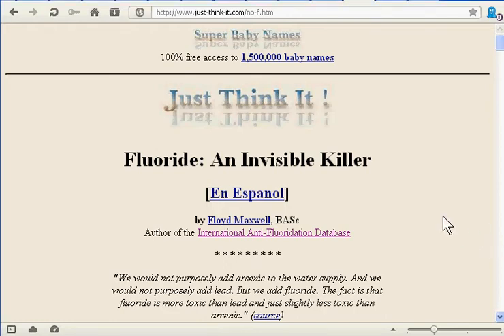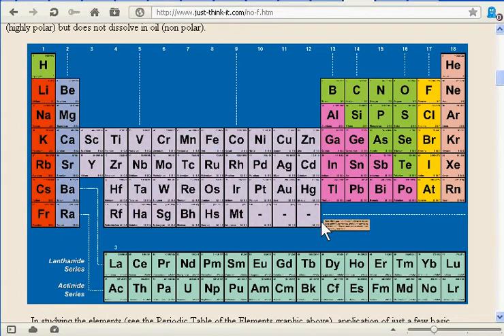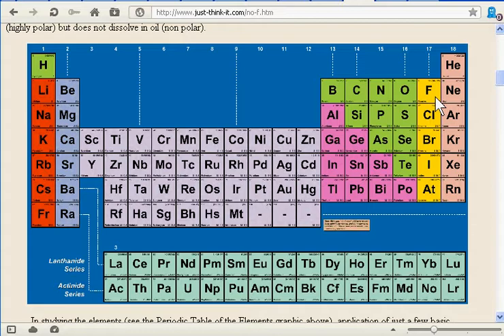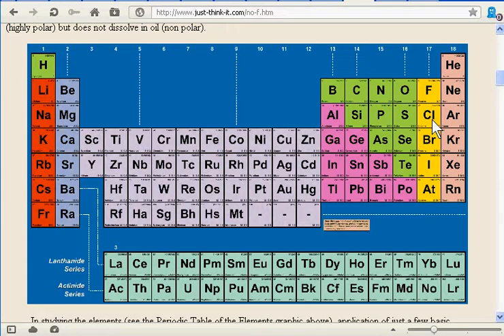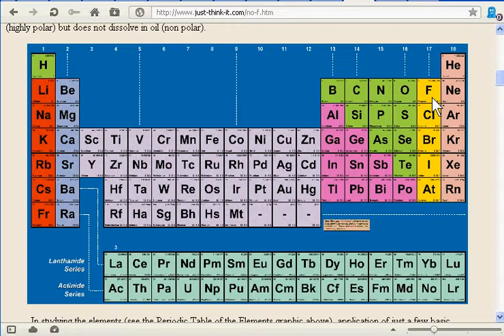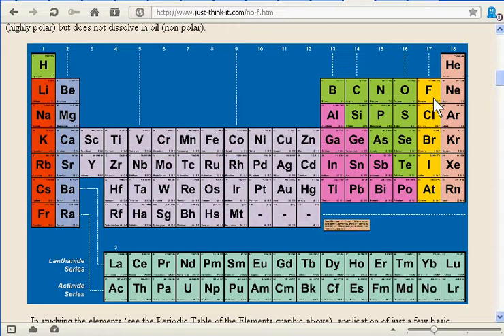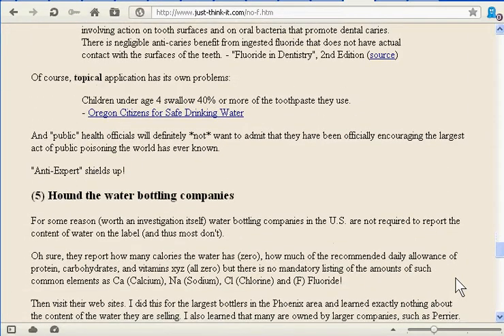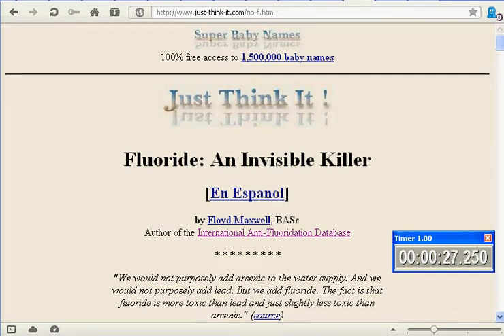Just Think It - No Fluoride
F, Q & U has over 100 pop-up facts, and is the recommended Fluoridation video on or after 2019 as YouTube is no longer showing annotations.

The issue of fluoridation from a Chemical Engineer's perspective.

My web site, Just-Think-It.com, has the article that this video is based

Fluoridation is a polarizing subject, like politics.  There is a lot of heat, and light, so how does one know one way or the other?  This talk deals strictly with the chemistry of the fluorine atom and how that atom will react with you.  The pro-fluoride camp tries to scorn the anti-fluoride camp by saying they are radicals and conspiracy theorists, and that they are not scientific.  I'll gladly wear the conspiracy theorist T-shirt and would be happy to put my 12 years of chemistry up against any pro-fluoride individual in a scientific debate.

The truth will come out eventually, just as it did for asbestos, and leaded gasoline.  Meanwhile people are being poisoned, against their will, for a supposed benefit that is highly dose dependent.  The approved and lethal doses of fluoride are so close -- there should be a factor of 100 between them but it is more like 5 or less -- that there is no other potentially harmful thing being treated this recklessly.  I guess if you are on dialysis, using many times more water than the average person, you are just out luck.  Too bad, soda kid has gotta have good teeth.  If one-third of the population gets fluorosis in the process, well that's just the price of good looks! :-)